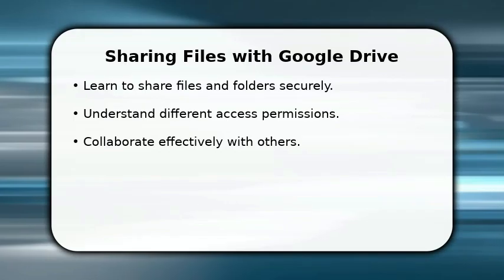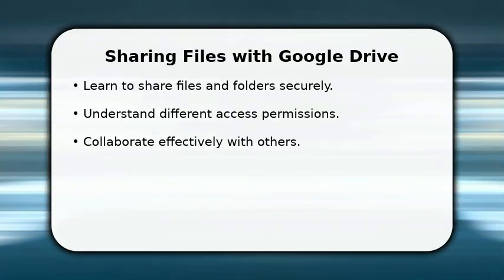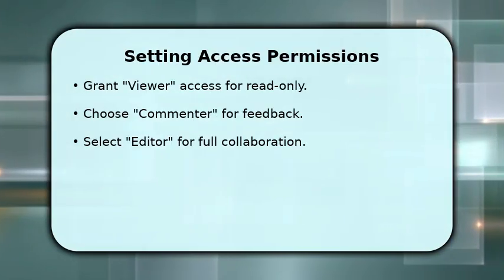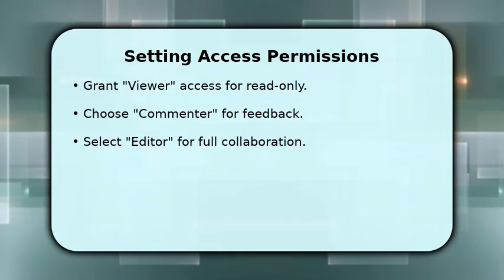How to Use Google File Share App - Full Guide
In this comprehensive guide, we'll walk you through the steps to use the Google File Share app. This video covers everything from setting up your account to sharing files with others. Whether you're a student looking for a way to collaborate on group projects or a professional needing to share large files with colleagues, this tutorial has got you covered.